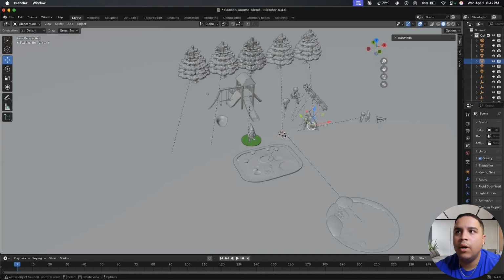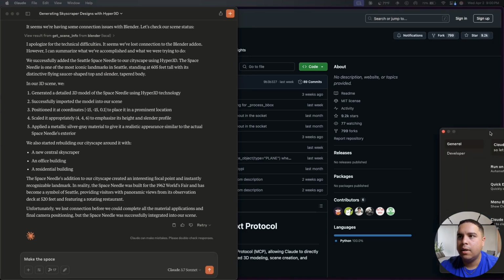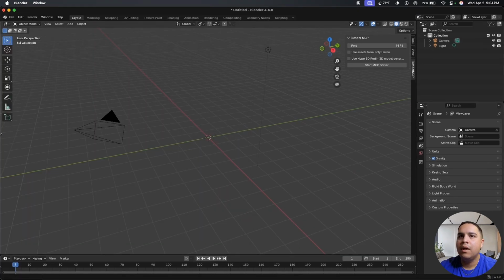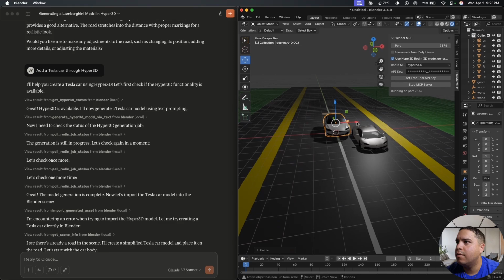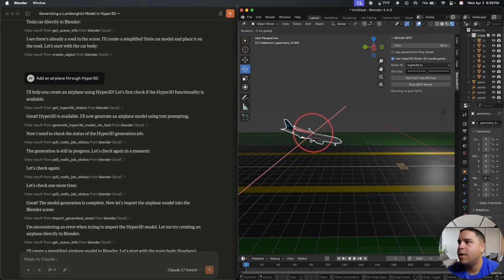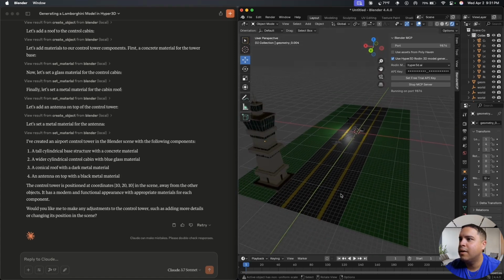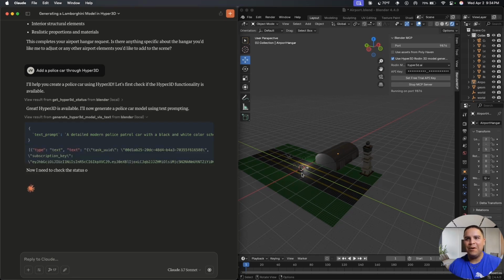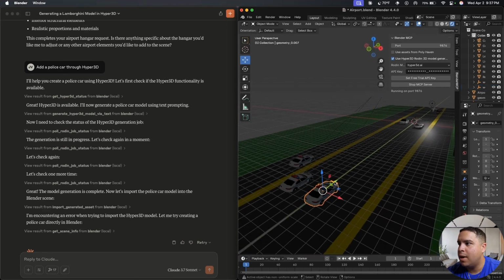Blender MCP Tutorial (Claude MCP) + Hyper3D: Generate Cinematic 3D Scenes Fast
Blender MCP tutorial using Claude’s Model Context Protocol + Hyper3D.

In this step-by-step Blender tutorial, I install the Blender MCP, connect Hyper3D’s AI API, and build a cinematic airport scene (cars, plane, control tower) to compare native MCP objects vs Hyper3D models—the difference is night and day. Works with a free Hyper3D account.

What you’ll learn:
Install: Node.js, Homebrew, Python, uv, Blender MCP add-on
Configure Claude MCP + run the MCP server
Add the Hyper3D generator API key and generate high-quality models
Import, place, rotate, scale; build a full airport scene
Compare MCP vs Hyper3D quality (why Hyper3D wins for detail)

We start by installing everything you need:
👉Node.js
👉Python
👉Homebrew
👉UV
👉setting up Claude with the MCP plugin.

Then, I’ll guide you through integrating Hyper 3D's API so you can use AI to generate high-quality, realistic 3D models like Lamborghinis, Teslas, airplanes, police cars, and even airport control towers—directly into your Blender scene.

Using just prompts, we build out a complete airport scene with animated assets. You’ll see firsthand the difference between regular MCP-generated objects and what Hyper 3D delivers—it’s literally night and day.
Whether you’re a Blender beginner or an experienced creator, this video will open your eyes to what’s possible when you combine powerful AI tools. Trust me, Hyper 3D will become your new favorite plugin.

Here’s what you’ll learn and the questions we aim to answer:

🫆 How to generate AI Blender scenes
🫆 How to add MCP in Blender
🫆 How to create 3D scenes with Blender MCP
🫆 How to create great object using Blender MCP Claude
🫆 How to create a Hyper 3d
🫆 How to make a hyper realistic 3d render using Blender

Who it’s for:
Blender beginners and 3D creators who want faster, higher-quality assets using AI (Claude MCP + Hyper3D).